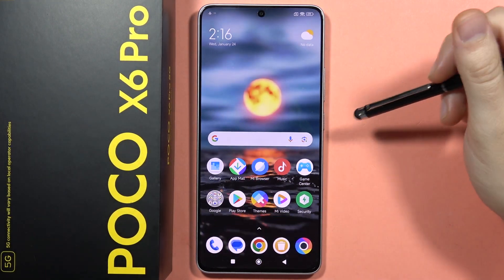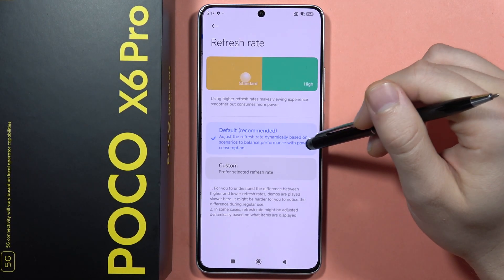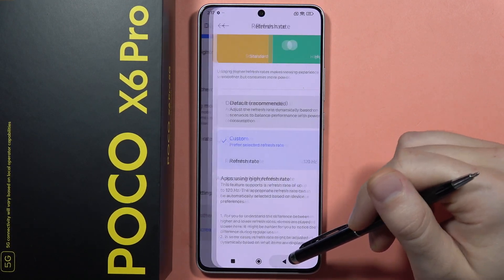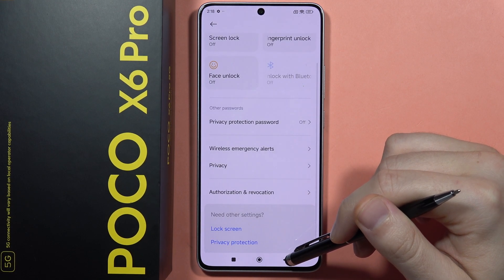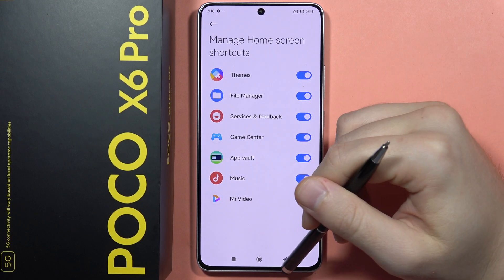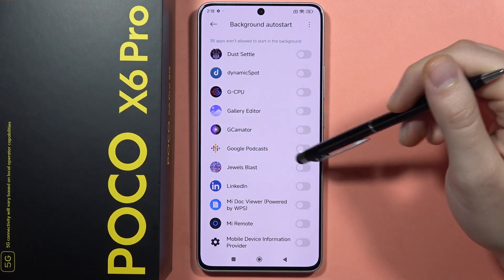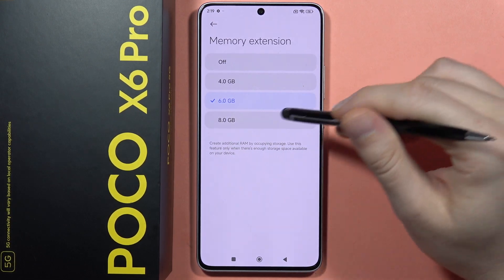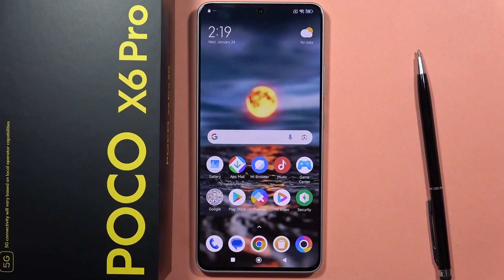POCO X6 Pro: Speed Up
Elevate the speed and performance of your POCO X6 Pro with this quick and easy tutorial. Learn effective techniques to enhance the device's speed, ensuring a smoother and more responsive experience. Unlock the full potential of your POCO X6 Pro and enjoy a faster, more efficient device.